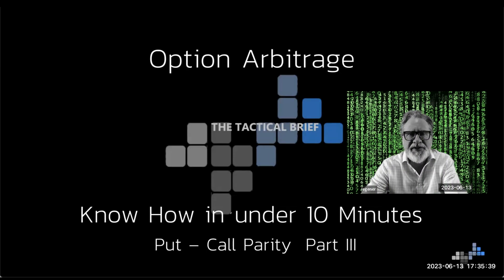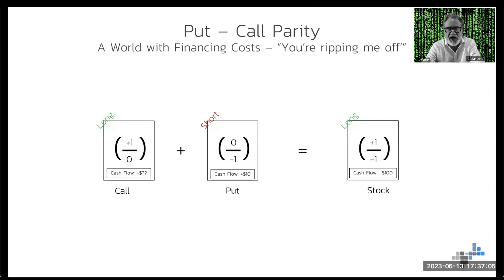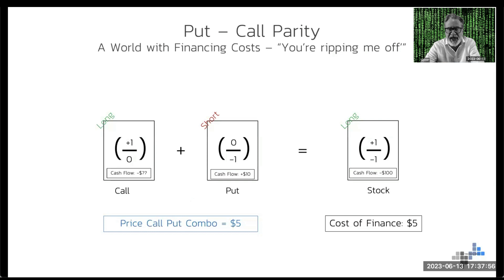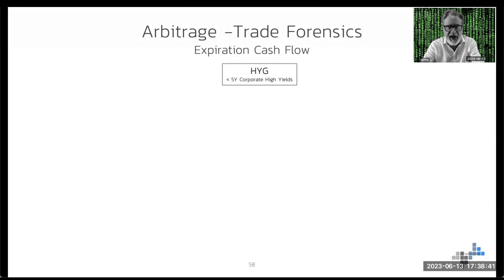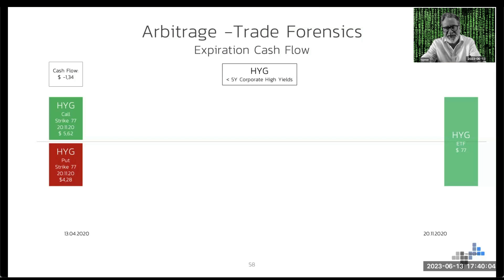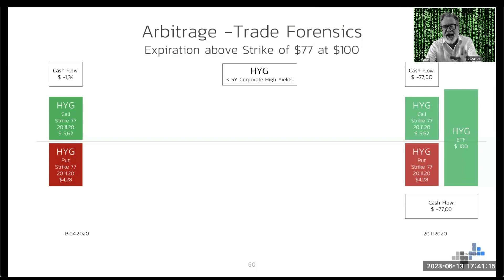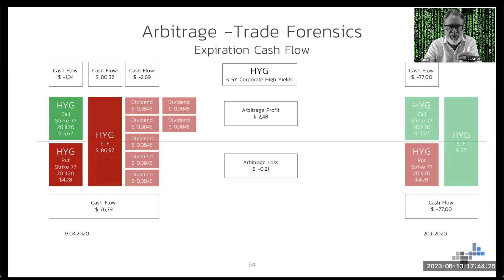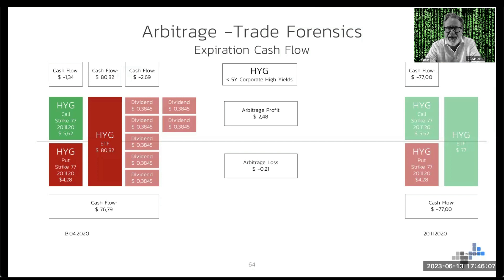Option Arbitrage - Explained in under 10 minutes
Arbitrage is the process to generate profits without risk. By buying and selling virtually the same product at different prices, a risk free profit can be locked in. One leg of the trade is done in options, the second leg in real assets like stocks, commodities or currencies.